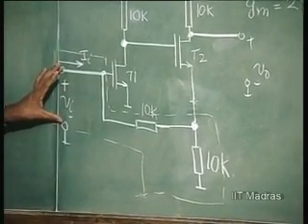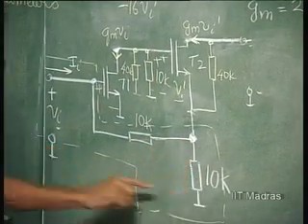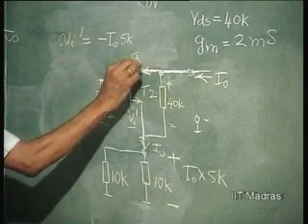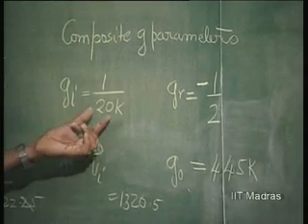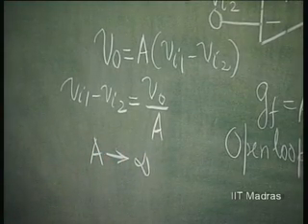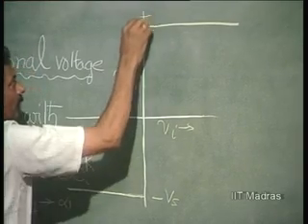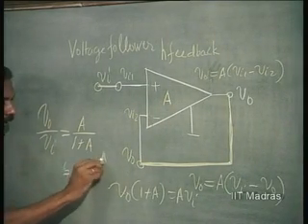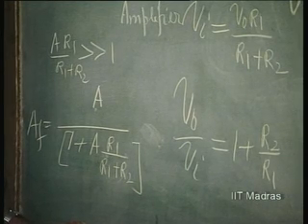Lecture - 6 g Feedback With Mosfet